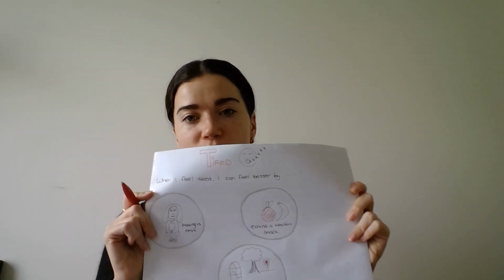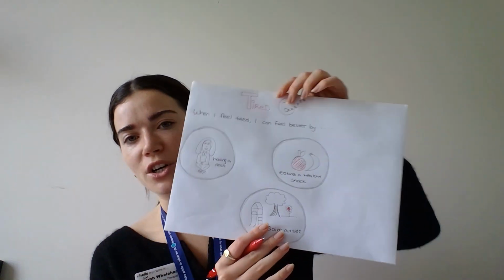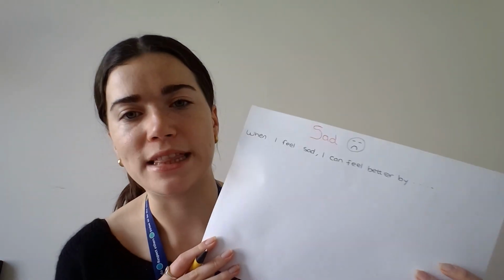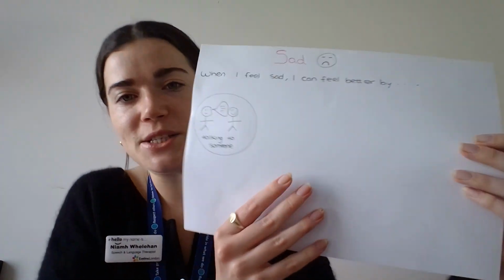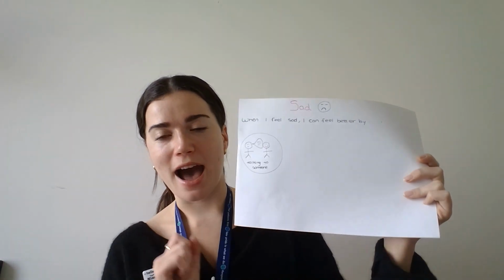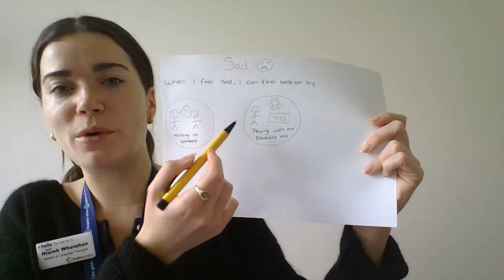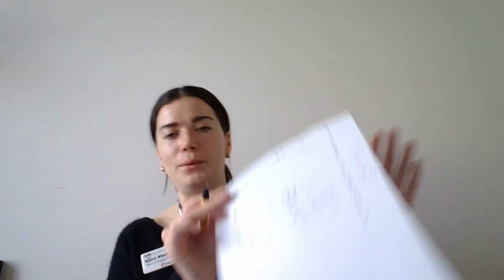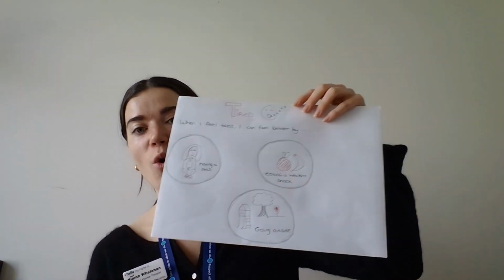School talk - Managing emotions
Top Tip: Keeping things personal to make the most impact
Activity: Using visuals to manage emotions
Age range: EYFS